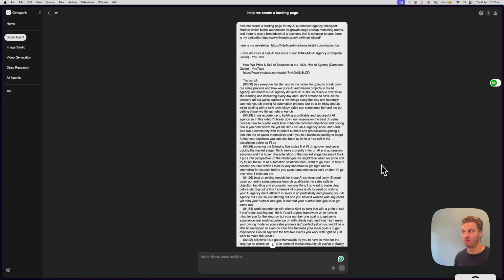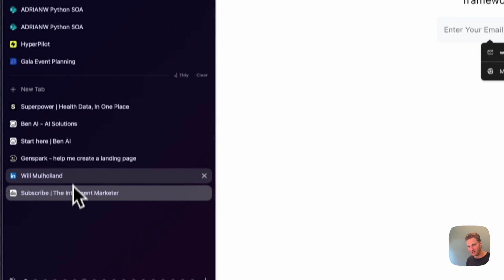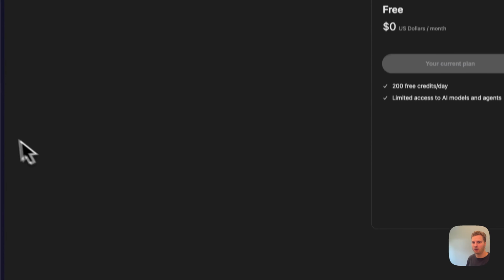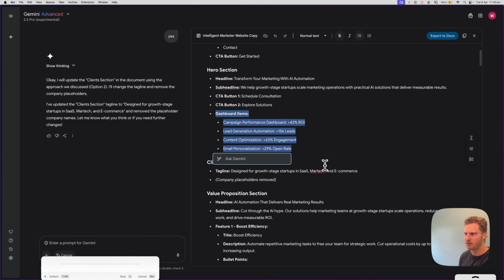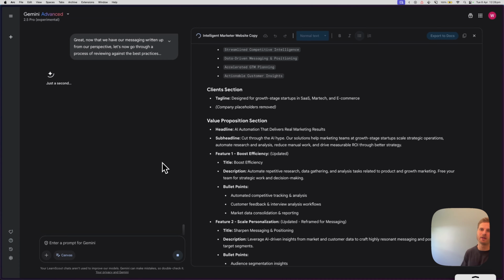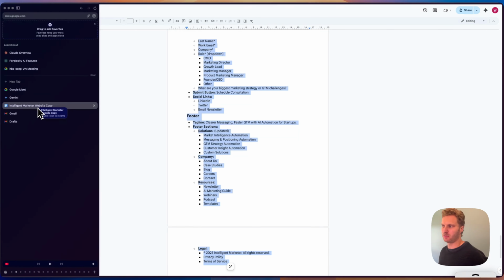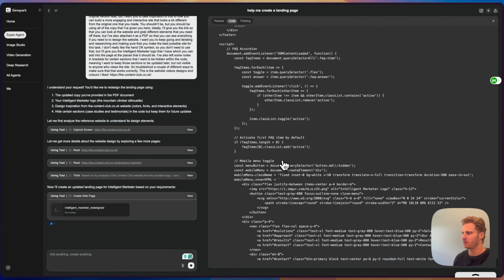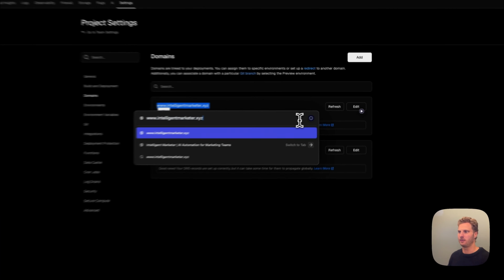AI Landing Page in Under 60 Mins (Genspark + Gemini)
Learn how to create professional, high-converting landing pages in under an hour using AI. Stop waiting weeks for designers and developers. This full tutorial shows you the exact process, step-by-step, to go from idea to a live, functional landing page using tools like Genspark AI, Google Gemini, Vercel, and GitHub -- even if you're not a coder. Perfect for marketers looking to launch and test ideas faster.

👇 Chapters / Timestamps:
00:00 Intro: Build Landing Pages Faster with AI
01:55 Step 1: Giving Genspark the Right Context (Inputs Matter!)
03:15 Step 2: AI First Draft Generation (Genspark Demo)
07:40 Step 3: Refining Copy & Messaging with Google Gemini
15:00 Using Copywriting Frameworks ("Make It Punchy" Example)
19:00 Step 4: Iterating on Design & Style with AI Prompts
21:30 Step 5: Taking Your AI Page Live (The Deployment Challenge)
22:45 Deploying for Free with GitHub & Vercel (Step-by-Step)
25:35 It's Live! Checking the Deployed AI Landing Page
26:18 Key Takeaways & Lessons Learned from the Process
27:40 Final Thoughts & How to Build Your Own

"Make It Punchy" by Emma Stratton (Copywriting Framework)